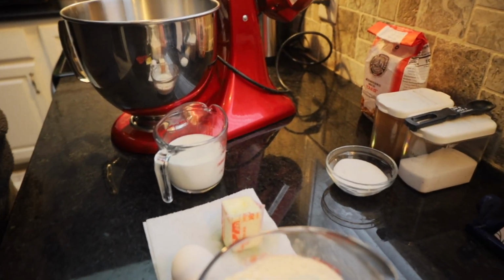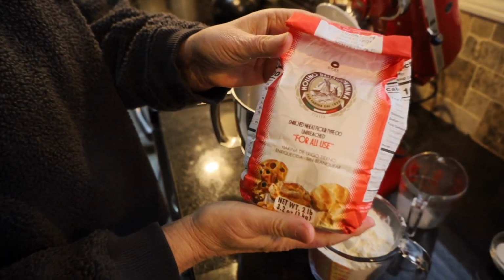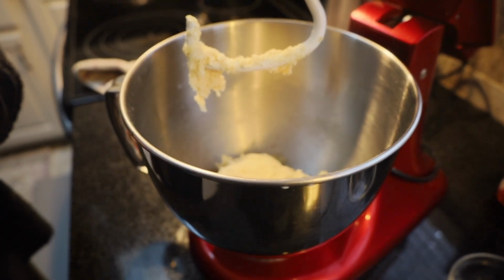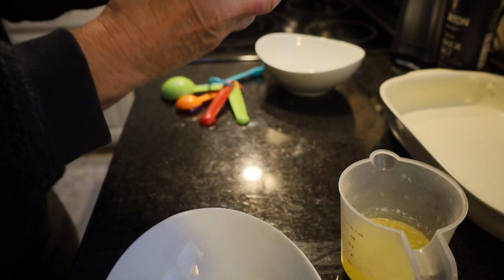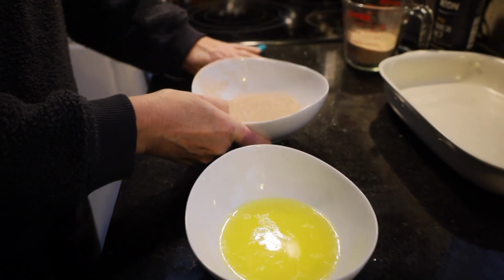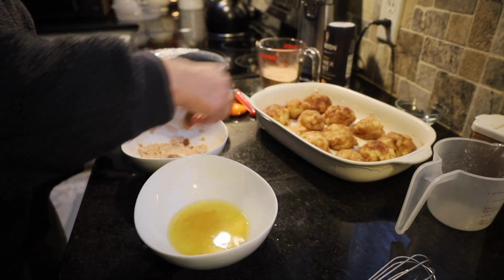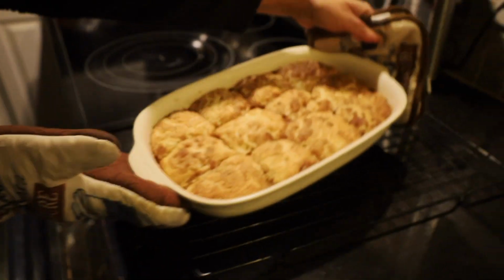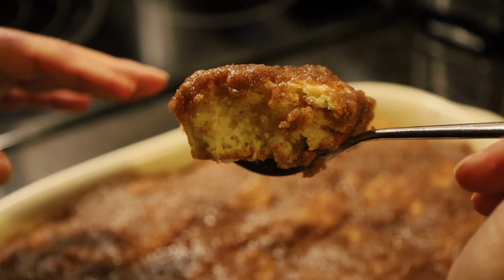Cinnamon Rolls - A Delicious Variation-Twisted Mikes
Mom makes us these delicious cinnamon rolls.  This cinnamon roll recipe is delicious! It is unique recipe since we aren't exactly making rolls.  We did the homemade dough in butter and cinnamon sugar and then top it with even more cinnamon sugar.  These cinnamon rolls are rich and buttery.  Give them a try.

smoked salt sampler set
organic lemon rosemary sea salt
vanilla sugar
tahitian vanilla beans ( much cheaper than buying from store)
airtight storage containers
nonstick baking sheets
baked donut pans
measuring spoons and cups

American express blue card

Apply for an American Express Card with this link. Terms Apply.

ameican express gold card. 4 x points on grocery and restaurants.